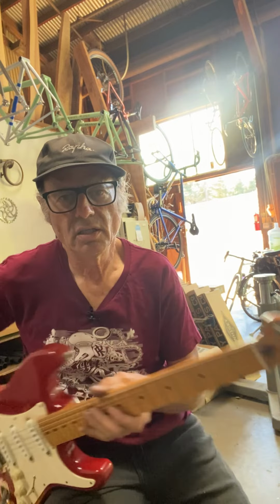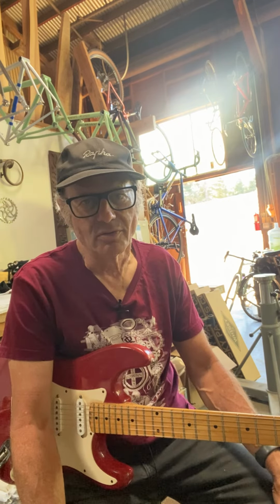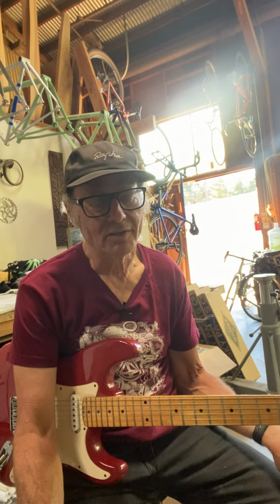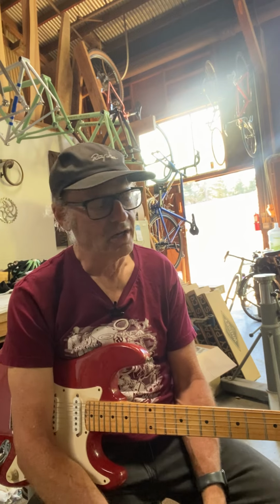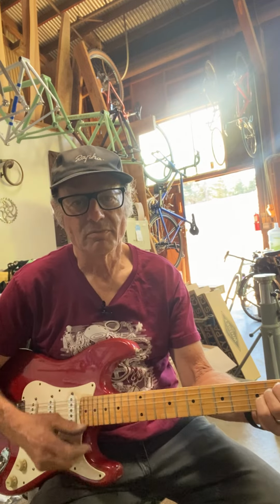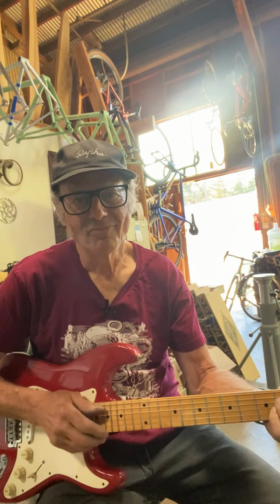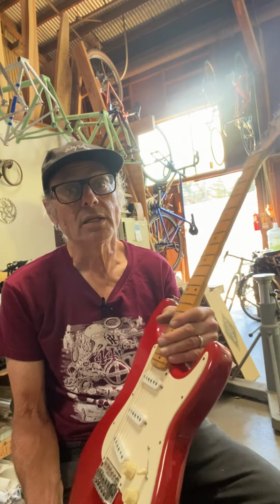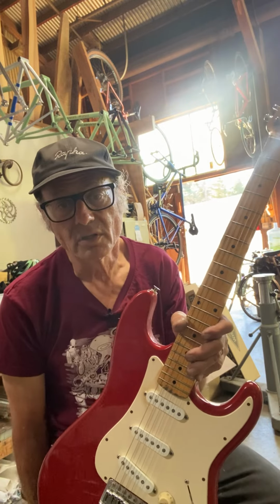Can you get a great Strat for $200-250 ? YES !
This video is about the '90's Fender Squier II stratocaster-an overlooked gem.